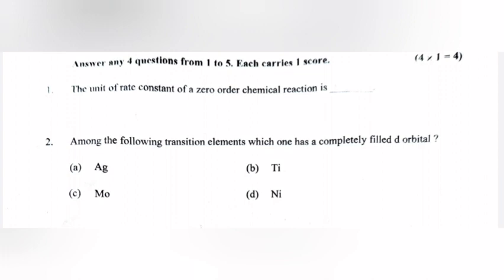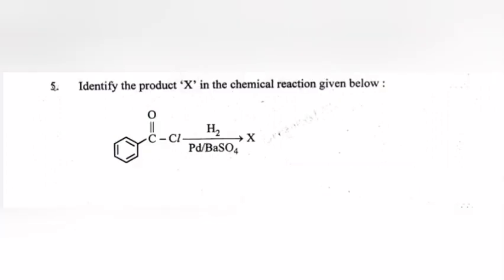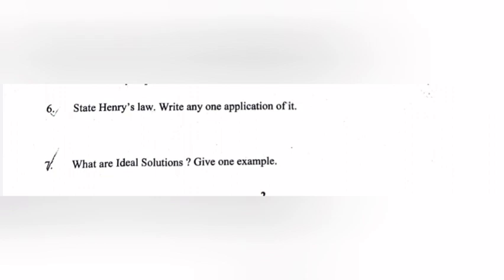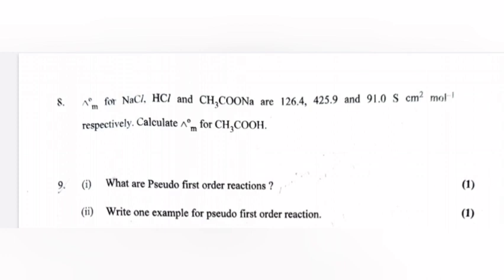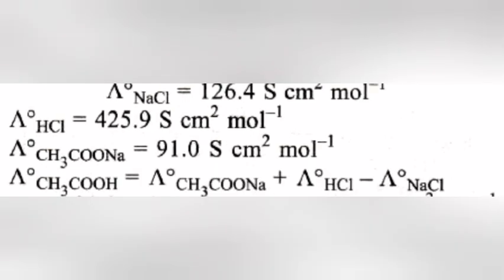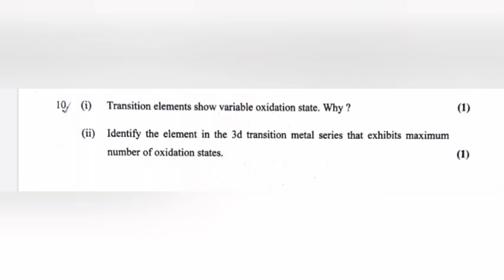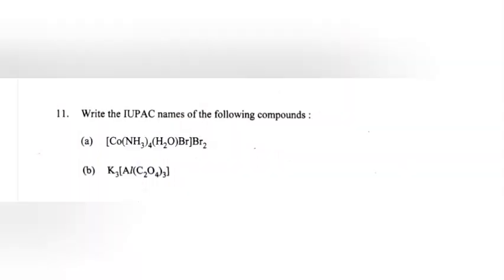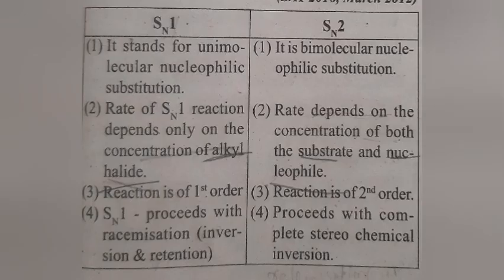Plus Two Chemistry Final Exam 2023|part - 1